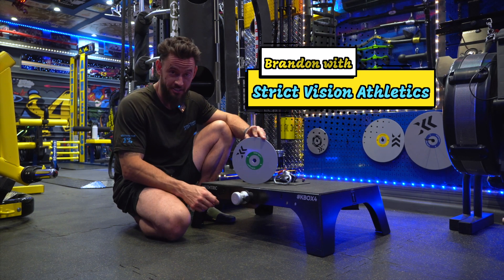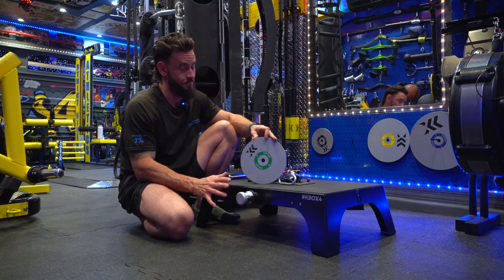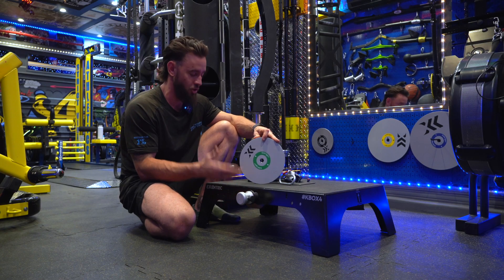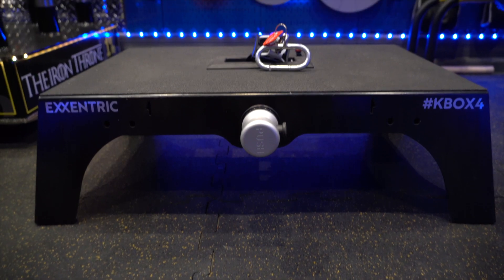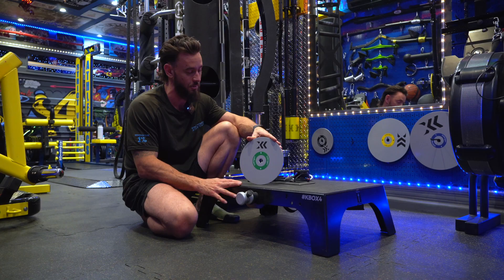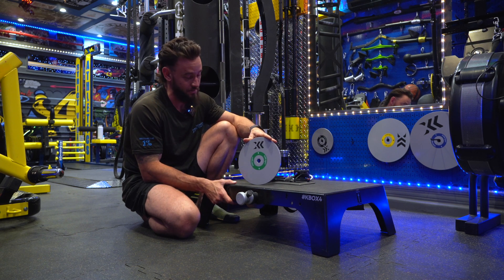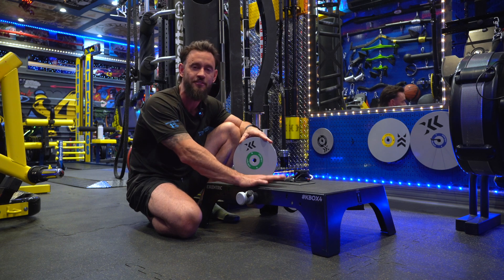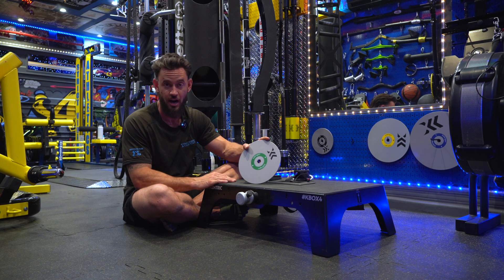EXXENTRIC KBOX4 Product Review [STRICT VISION ATHLETICS]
Interested in online training? We have new workouts every Macrocycle for only $10 per month. If you are interested at all try it for free for the first week with 0 obligation: